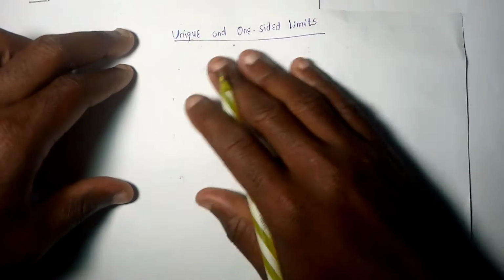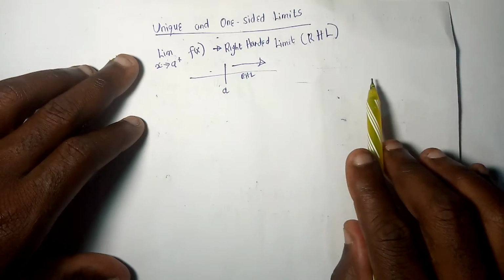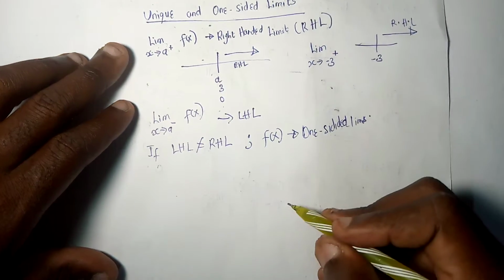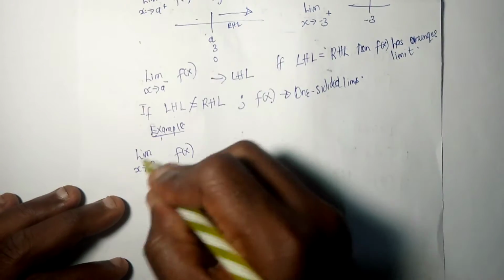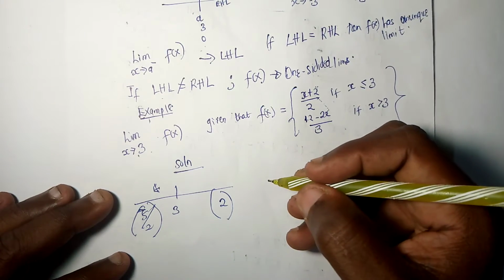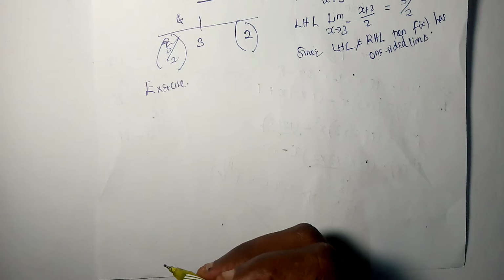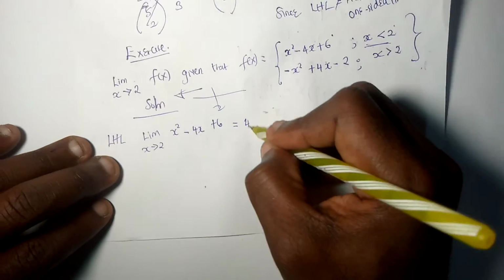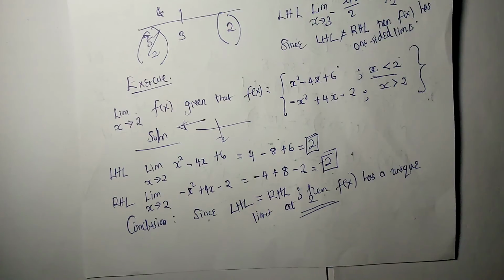University Calculus I Video 20 Unique and One Sided Limits